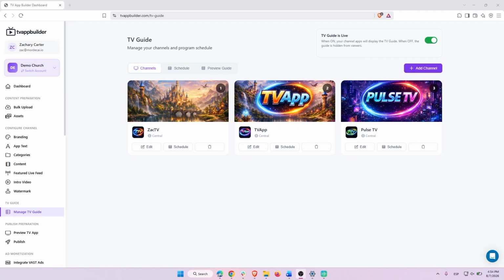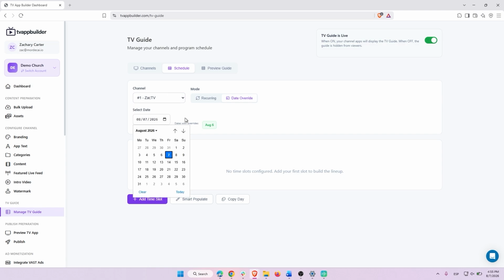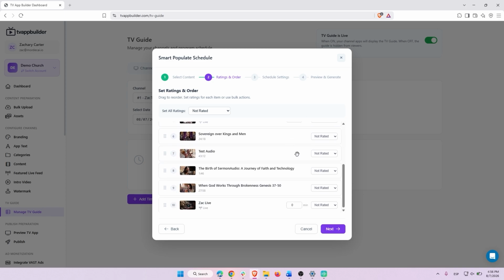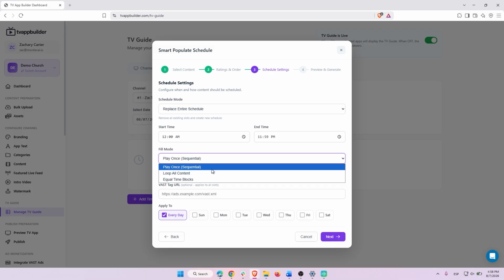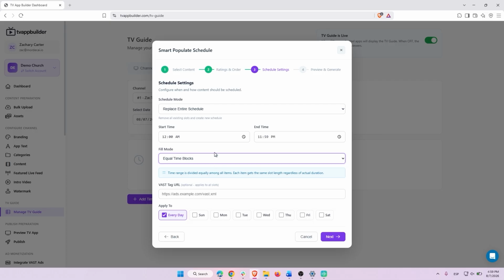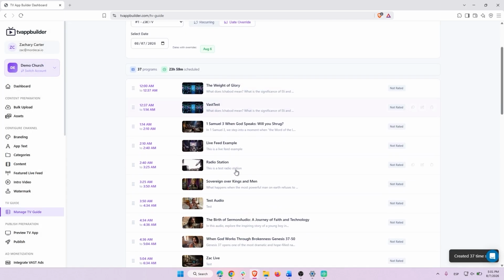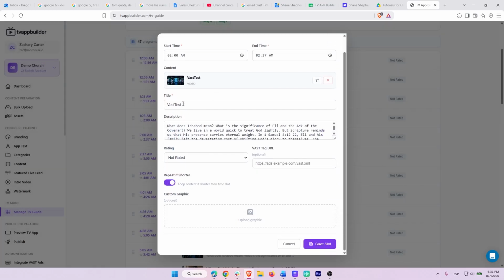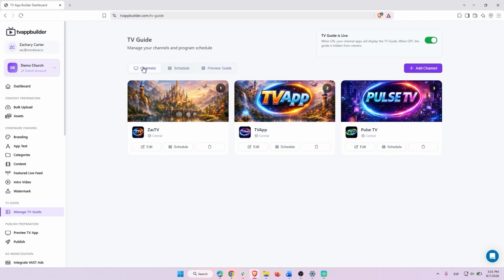TV Guide Tutorial | TV App Builder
Here you’ll find:
• Practical step-by-step tutorials
• Best practices for TV app strategy
• Tips to grow your audience and revenue
• Behind-the-scenes look at real streaming businesses
• Updates on tools, features, and industry trends

Whether you’re a content creator, media company, or entrepreneur ready to break into OTT and connected TV, this channel gives you clear, actionable guidance on building apps for Roku, Amazon Fire TV, Apple TV, Android TV, Samsung Tizen and more.